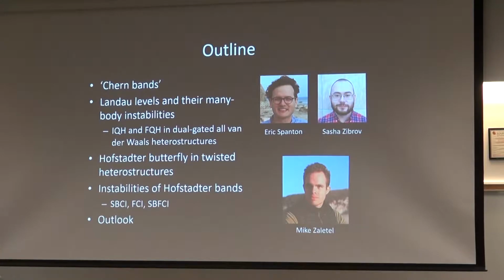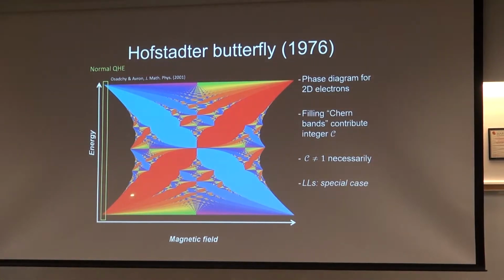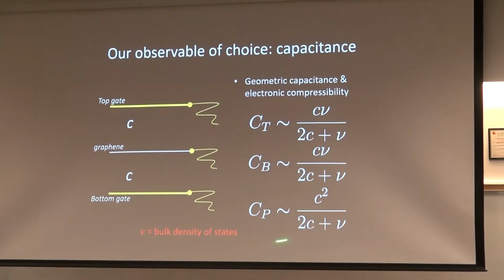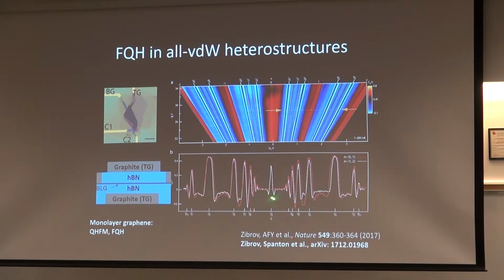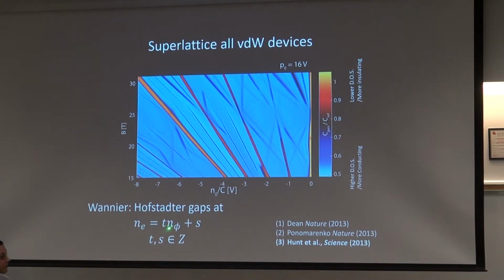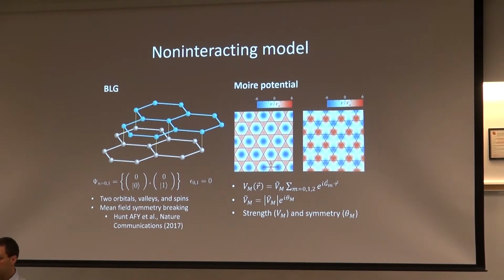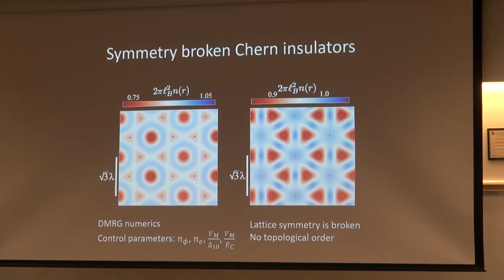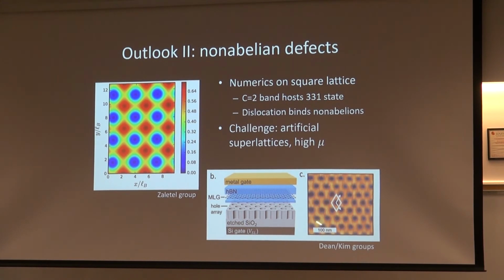JQI Seminar 3/26/2018 - Andrea Young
"Fractional Chern insulators in van der Waals heterostructures"

Speaker: Andrea Young, UCSB

Abstract: I will describe the experimental observation of ‘fractional Chern insulators’ in van der Waals heterostructures created by combining atomically thin graphite and insulating hexagonal boron nitride.  van der Waals heterostructures provide an ideal experimental platform for investigating the correlated physics of Chern bands, allowing superlattice potentials (engineered from the interference of the mismatched graphene and boron nitride lattices) to be combined with exceptionally low disorder and strong electronic interactions. I will show how to distinguish the fractional Chern insulators—which feature fractionally charged excitations--from the other gapped electronic phases in these devices including those that break lattice symmetries.  Finally, I will describe prospects for using fractional Chern insulators as a substrate for engineering intrinsic nonabelian ground states, 'synthetic' nonabelian defect states, and new quantum critical points.